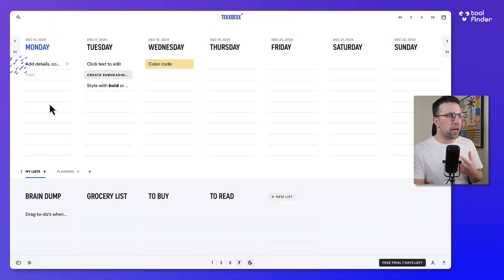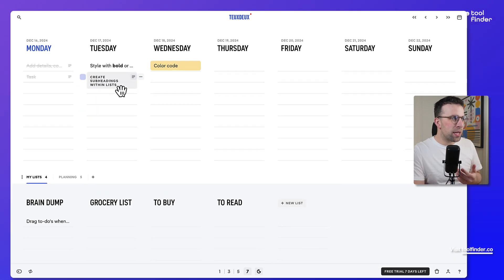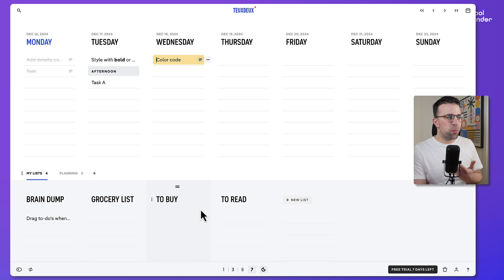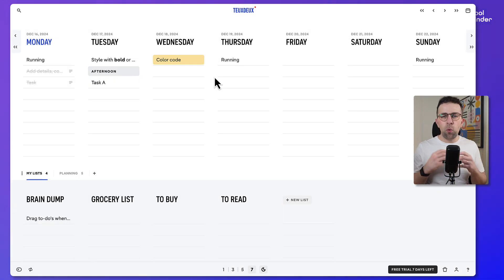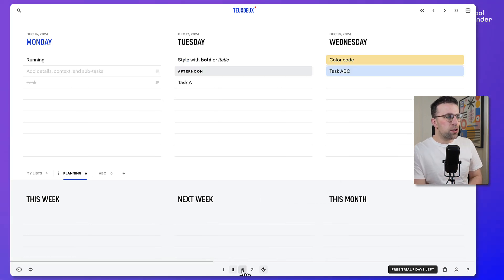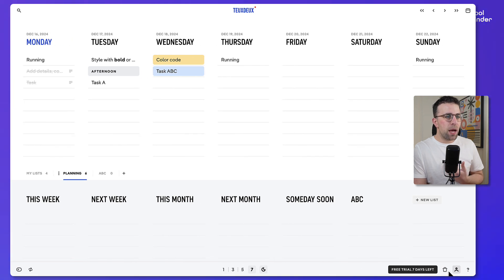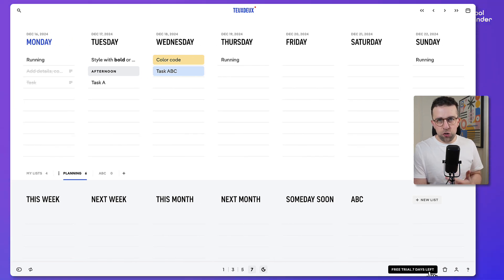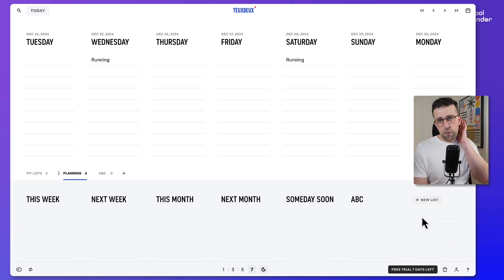TeuxDeux Review: Week Planner Tool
Stop doing busywork! Try Bento Focus TeuxDeux is a week planner and calendar experience.